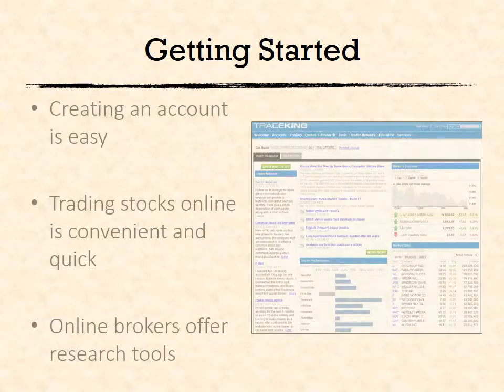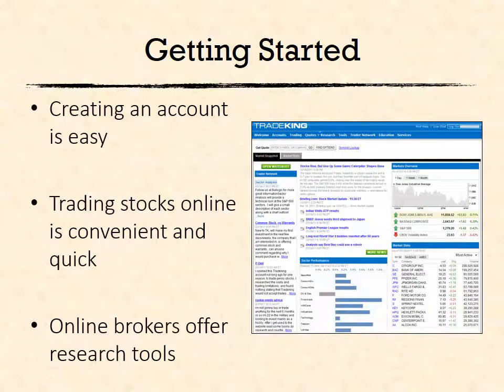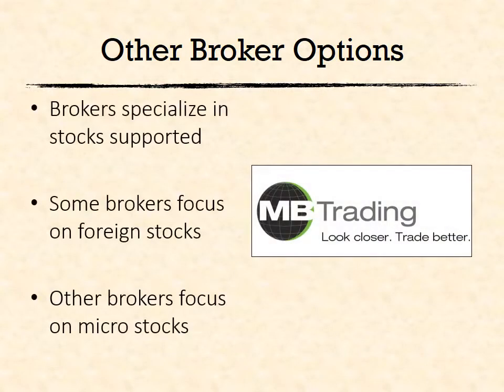Stock Trading Terminology – Lec 7 How can I buy and sell stocks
About this course:
A simple stock market introduction
Are you fascinated by the idea of making money in the stock market? Do you feel overwhelmed getting started investing in stocks?

This simple course is designed to help you get started.
I felt those same concerns when I started learning about the stock market. Through my career on Wall Street I learned the rights and wrongs of stock investing.
In this course you will learn the basic and fundamentals of the stock market to help you get started.

Included:
•How to start investing right now
•How the stock market works
•Why stock prices go up and down
•Explanations of stock market terms

• Teach how to the stock market works
• Show why stock prices go up and down
• Explain how to read a stock chart

• An interest in learning about the stock market
• A desire to start investing in stocks

Who this course is for:
• Beginners and intermediates looking to build their basic knowledge of stocks
• People who want to start investing
• People who find stock terms confusing

(Links)

About Our Channel:

♥ Udemy will give you the course you like, which course you like, write in the comment section below, we'll upload this course as soon as possible.